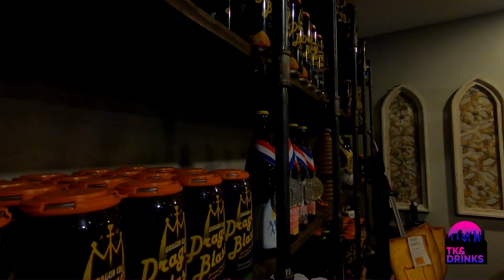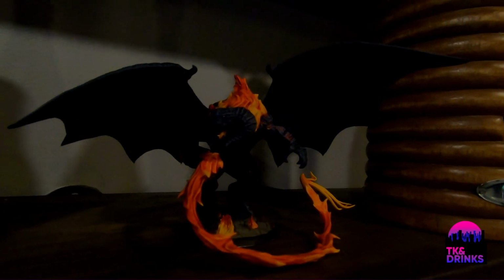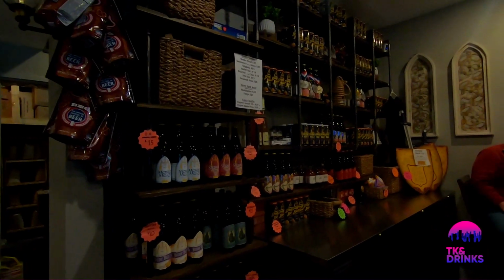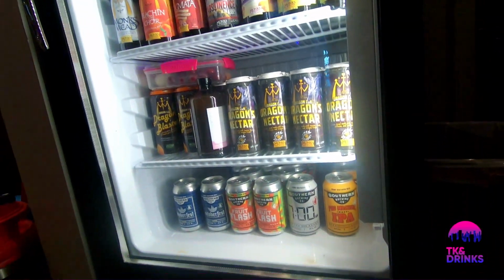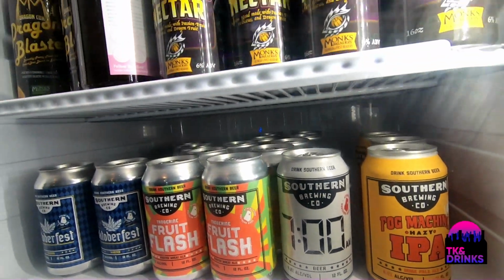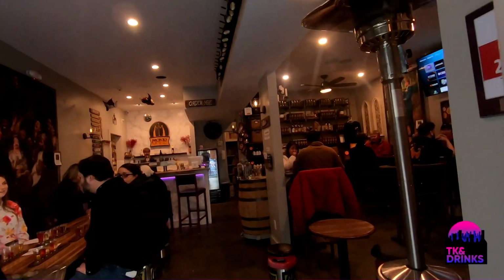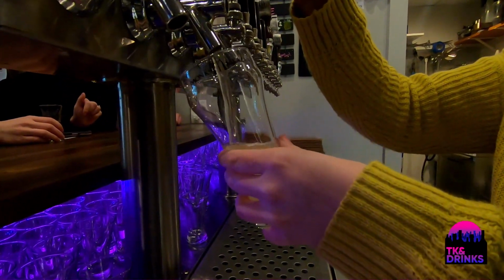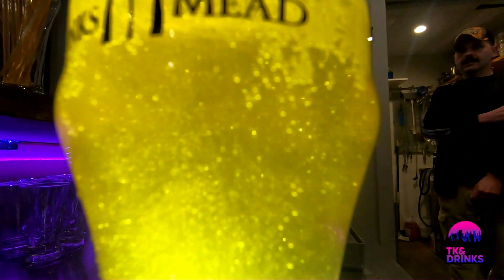Monks Meadery Interview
My interview with Justin from Monks Meadery in Atlanta, Ga.